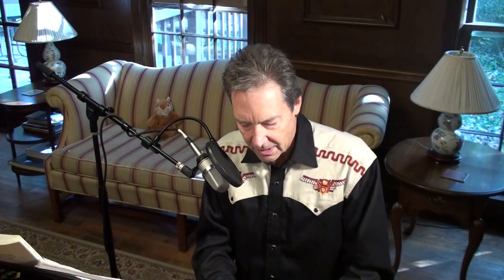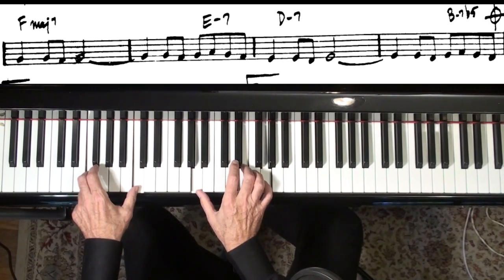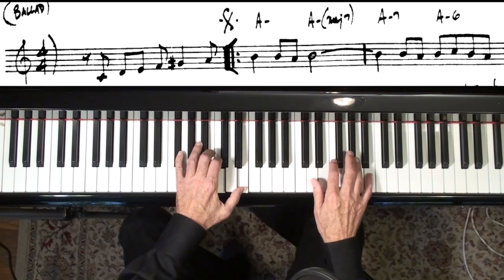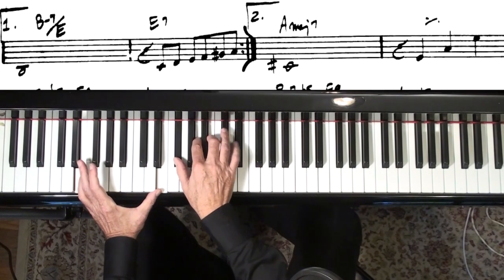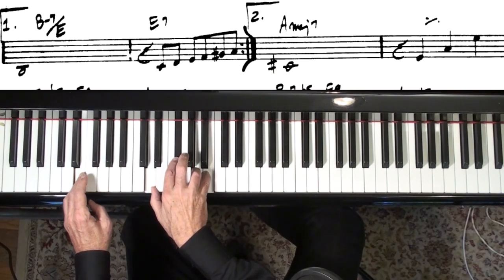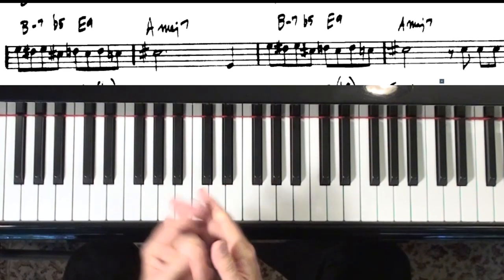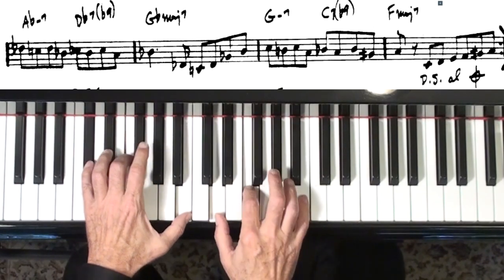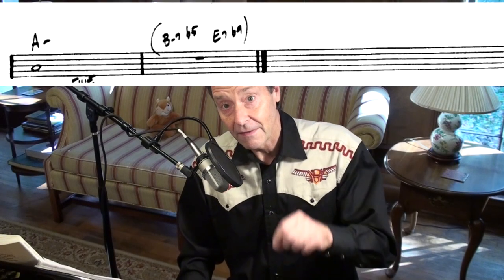Piano College | What Are You Doing The Rest Of Your Life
Tutorial on jazz improvisation, arranging, open voicings

Many videos about jazz and classical piano can be found in my PLAYLISTS - find the topics that interest you . JAZZ PIANO COLLEGE